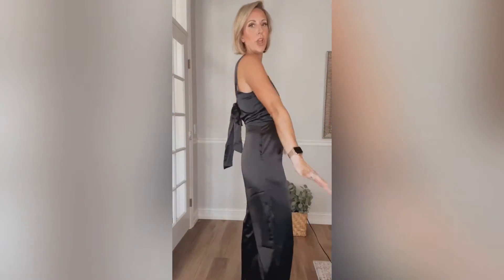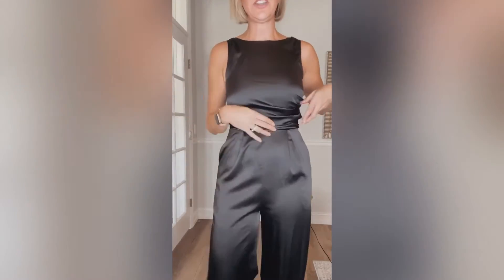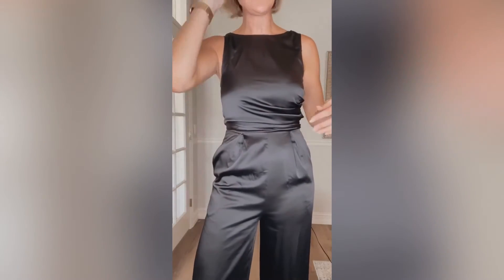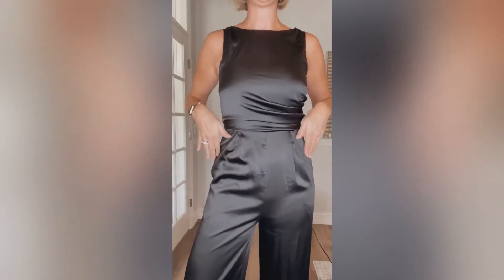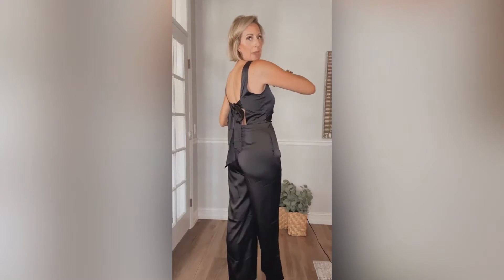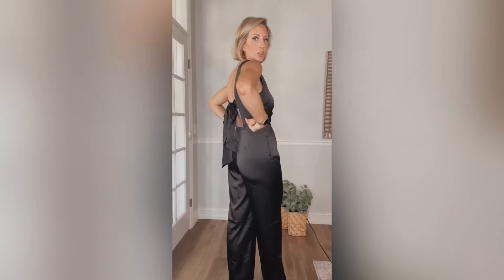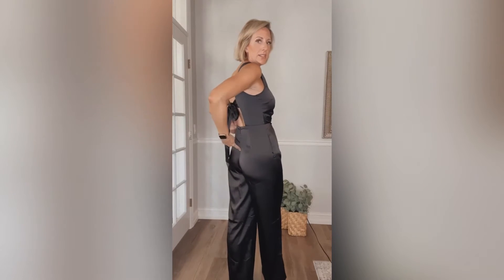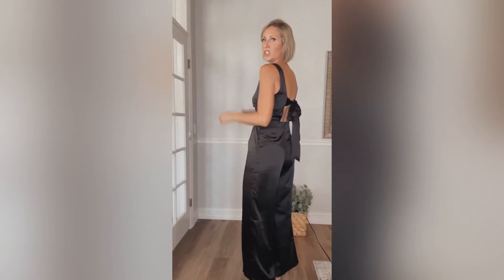Veronica Satin Jumpsuit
Meet the Veronica a gorgeous black satin jumpsuit. Features a tie back, pockets & a wide leg. Perfect for the upcoming holiday season! Would pair so well with your favorite heels or pointy boots!

Available S-L